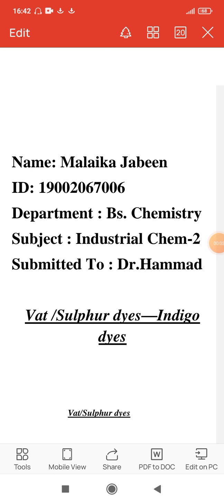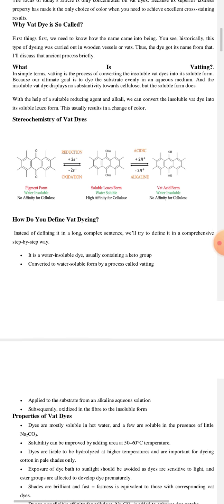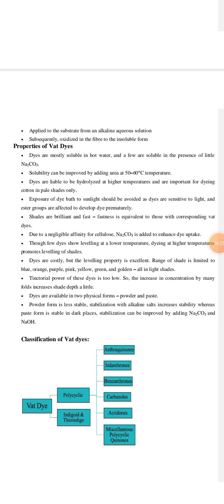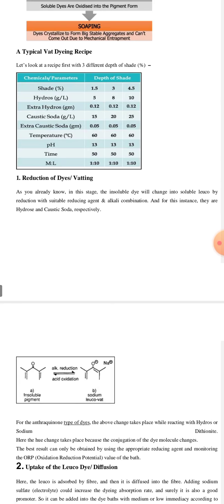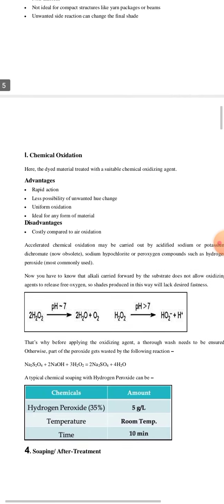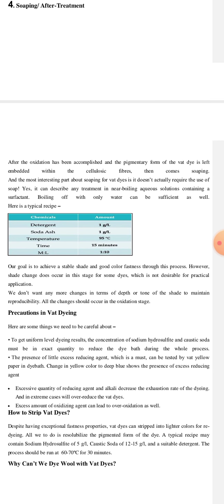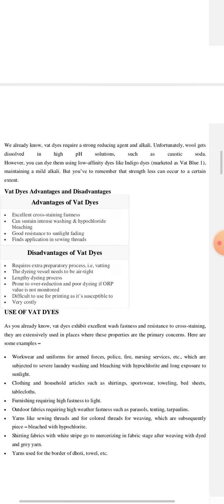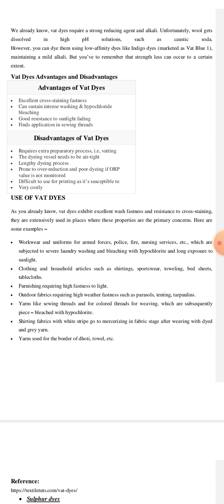VAT DYES | COTTON PROCESSING | DYEING | PRINTING | TEXTILE PROCESSING | TEXTILE CHEMISTRY | DR. HM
Malaika (BSCH02)